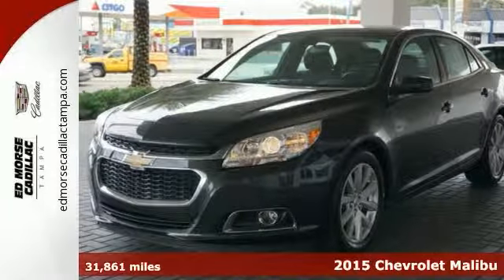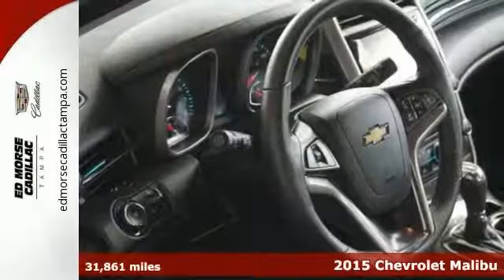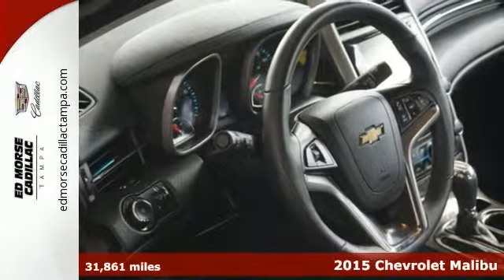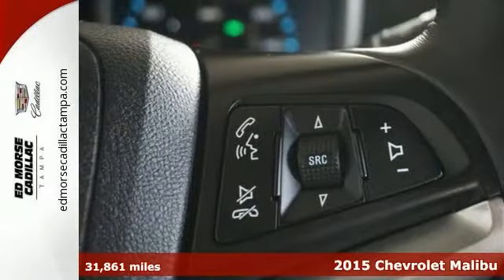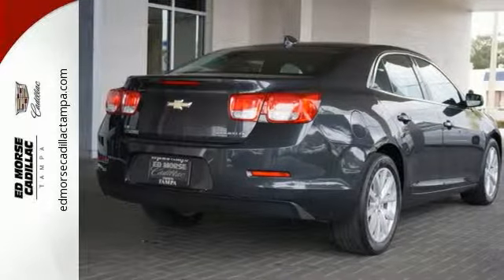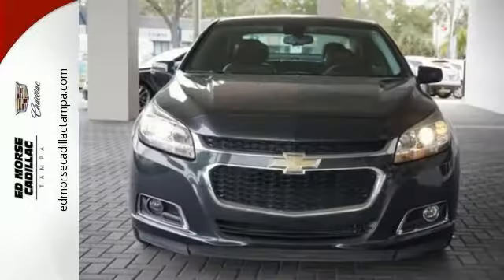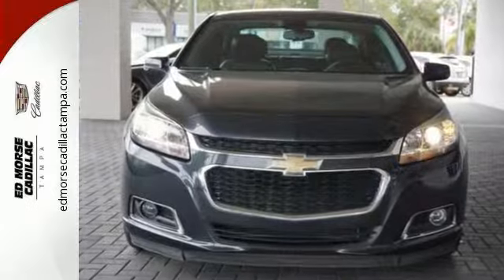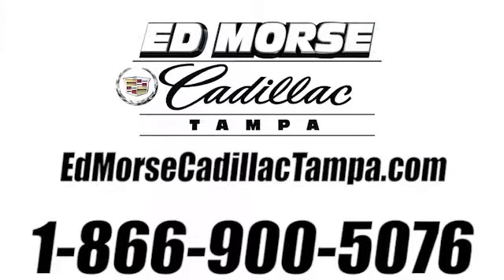Used 2015 Chevrolet Malibu Tampa FL St. Petersburg, FL TA9549 - SOLD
Year: 2015
Make: Chevrolet
Model: Malibu
Trim: LT
Engine: 2.5l 4 Cylinder Fuel Injected
Transmission: FWD 6-Speed Automatic
Color: Dk. Gray
Interior: Jet Black
Mileage: 31861
Stock #: TA9549
VIN: 1G11D5SL0FF212165

Address:
101 East Fletcher Avenue